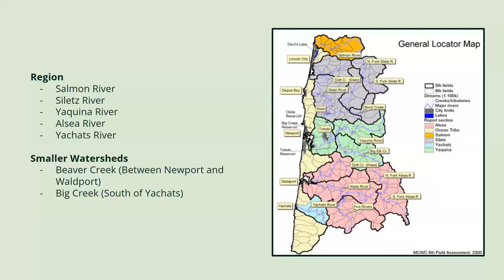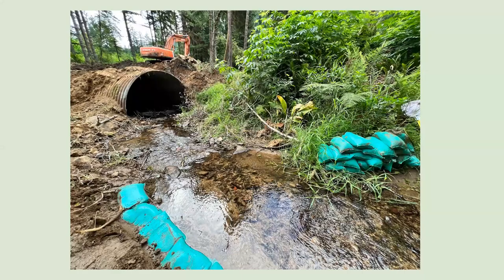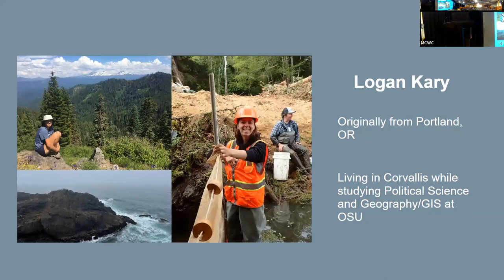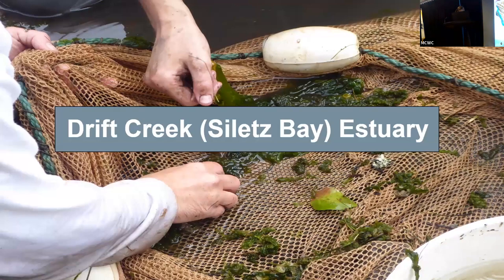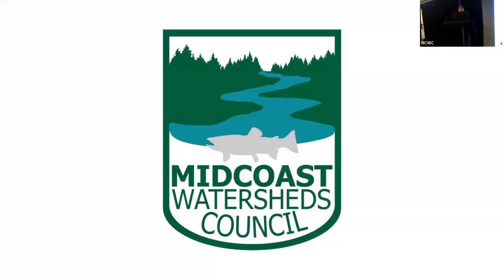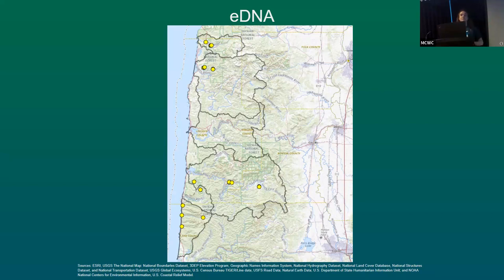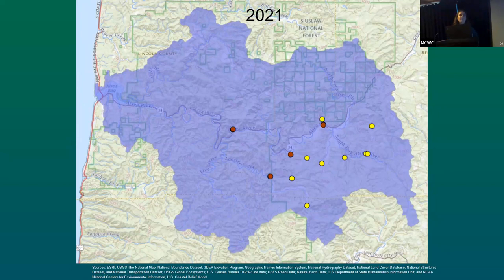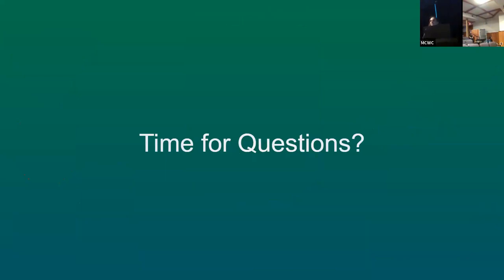Internship Presentations: Budding Careers in Conservation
Step into the world of environmental science and stewardship at the MidCoast Watershed Council's summer celebration! Our 3 summer interns share about their experiences and what they learned working with the watershed council for the summer.

Please note the recording began shortly into Una's presentation at the beginning of the video. Sorry Una! More information, including the maps made by the team, can be found at midcoastwatersheds.org